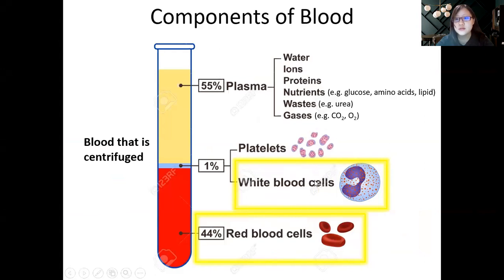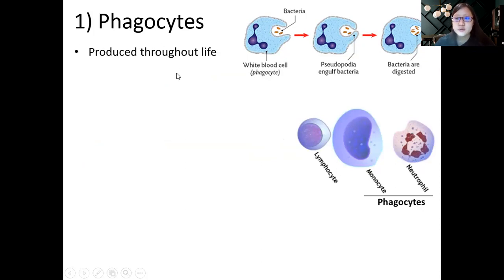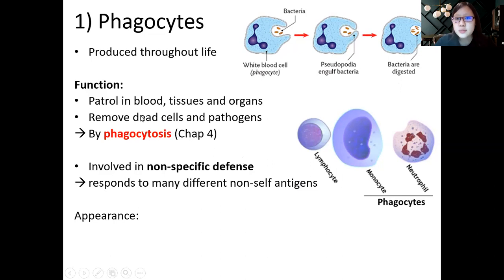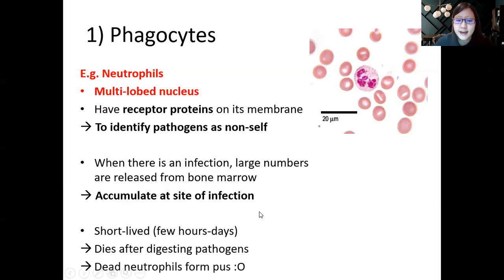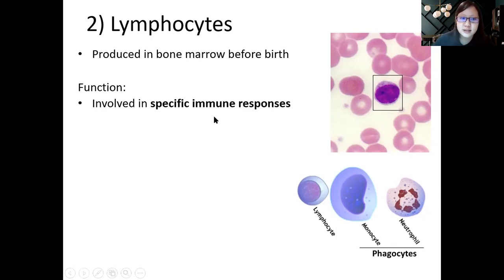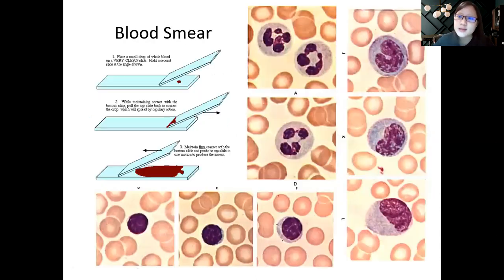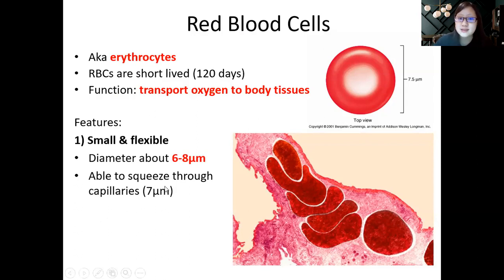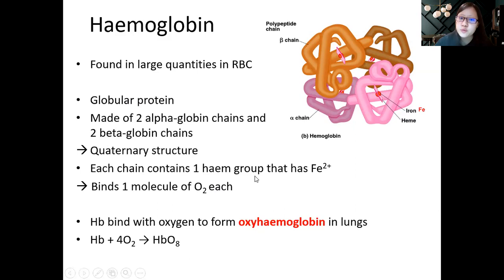Chap 8 (Part 1c) - WBCs and RBCs | Cambridge A-Level 9700 Biology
Learning outcomes covered:
8.1.5 Recognise and draw red blood cells, monocytes, neutrophils and lymphocytes